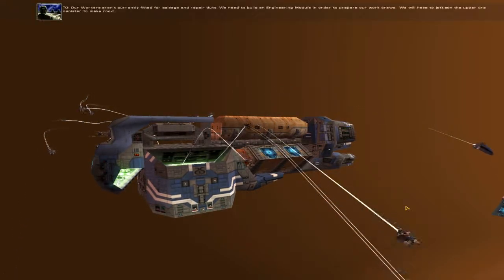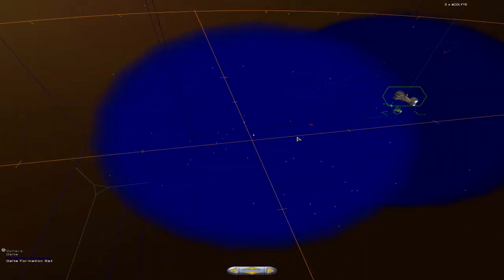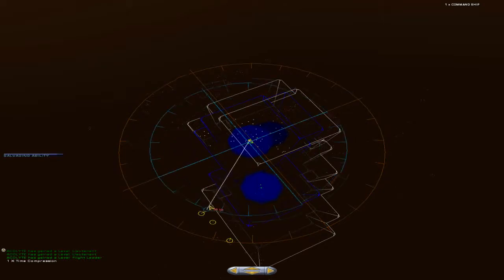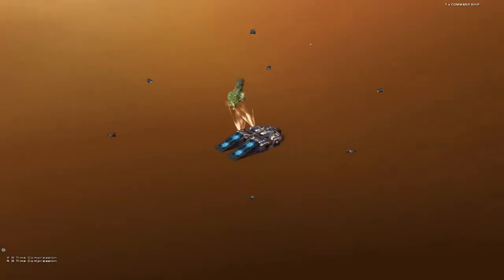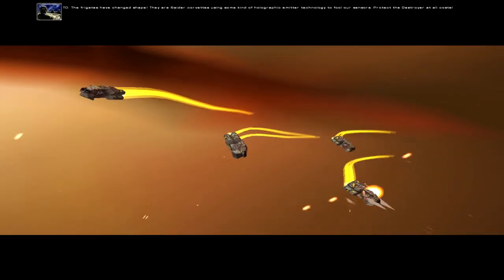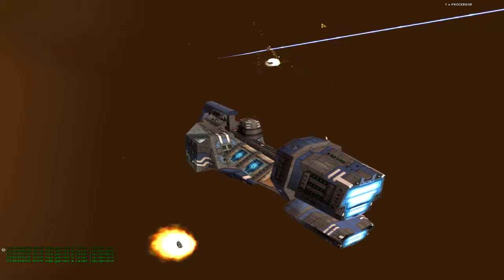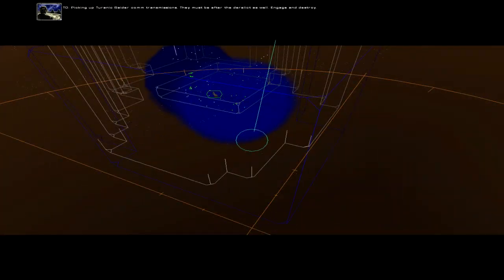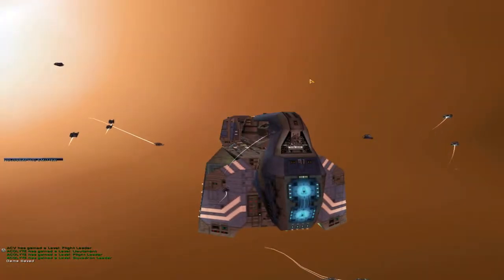Homeworld Cataclysm: Destroyer in Distress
Homeworld: Emergence (Formally Cataclysm) at GOG.com